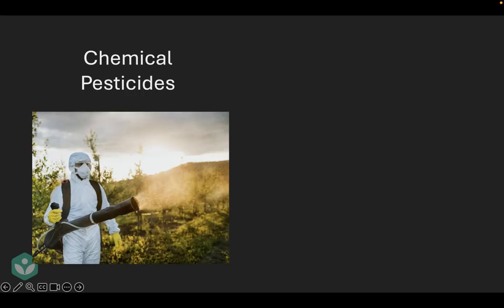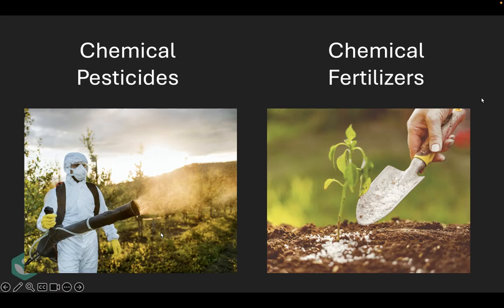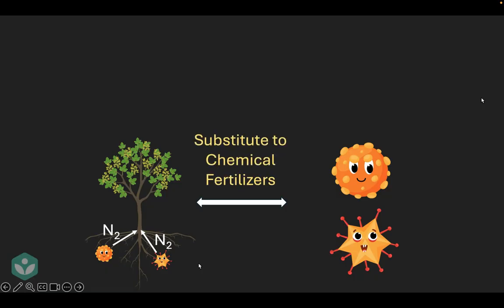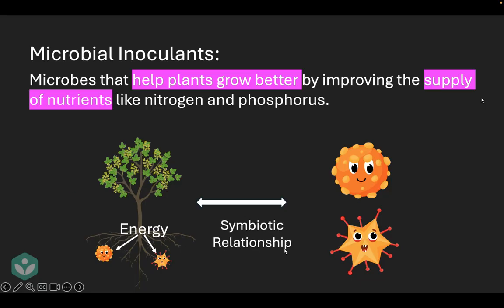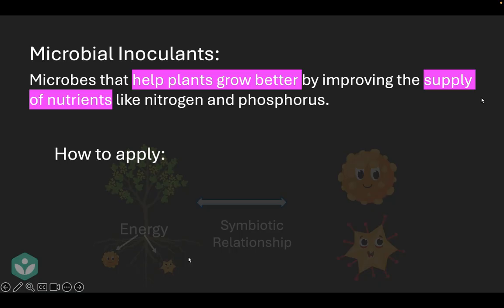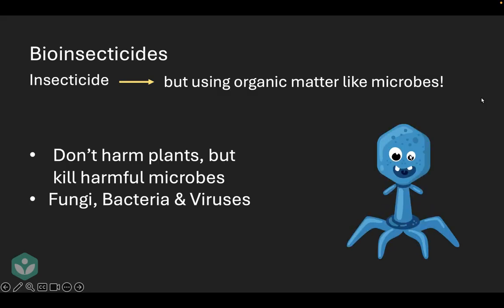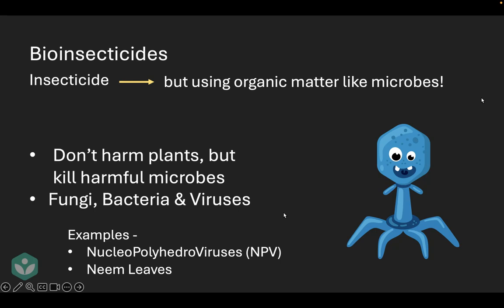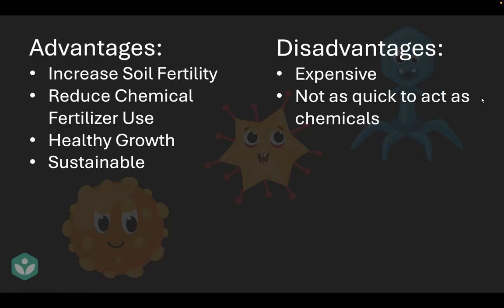Microbial Inoculants & Bioinsecticides | Introduction to Microbiology Grade-10 Biology| Khan Academy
Description: How do farmers use microbes to grow better crops and fight pests—without harming the environment?
In this video, learn about microbial inoculants, which improve soil health and plant growth, and bioinsecticides, which protect crops from pests using friendly microorganisms. A perfect introduction to sustainable farming practices for middle school science learners!
Courses on Khan Academy are always 100% free. Start practicing—and saving your progress—now!